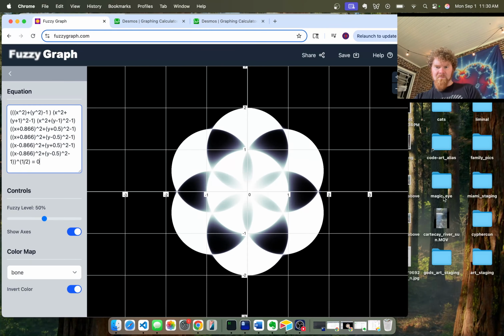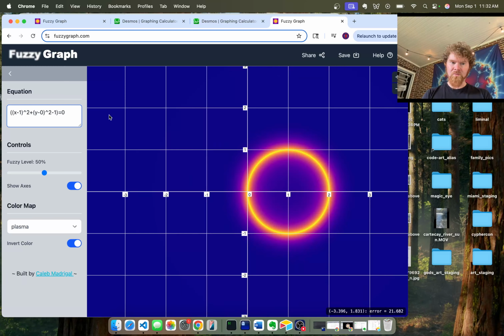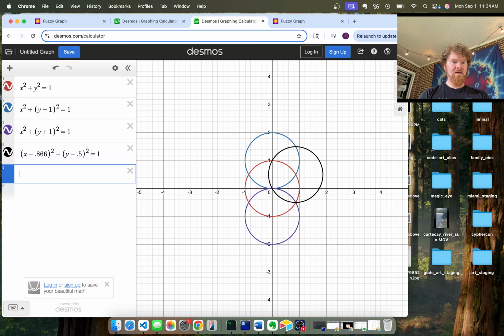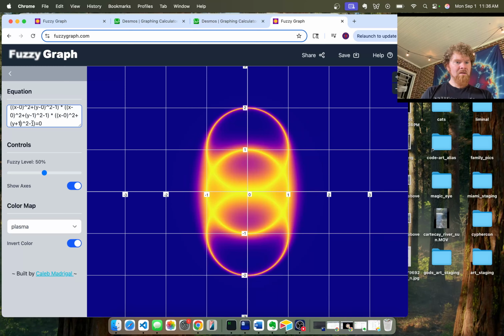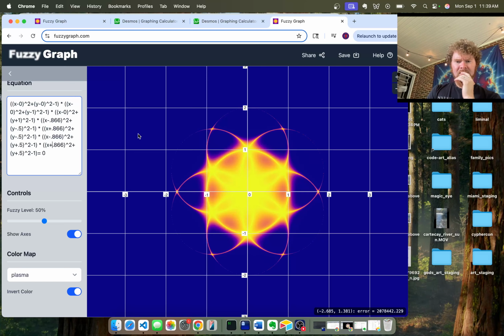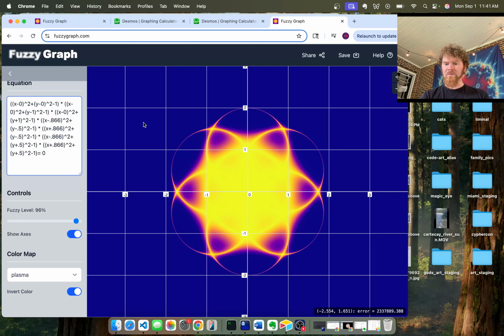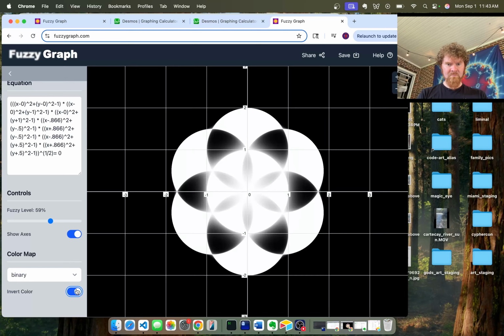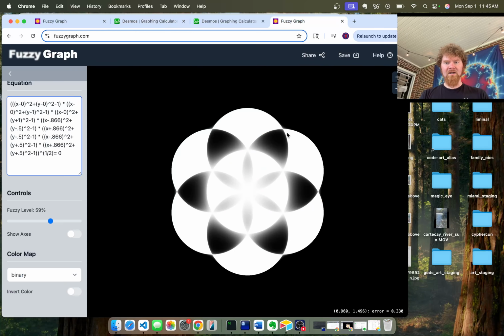Painting the Seed of Life with a single Equation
This is a math art tutorial for how to paint the Seed of Life using a single equation. This demonstration includes FuzzyGraph and Desmos